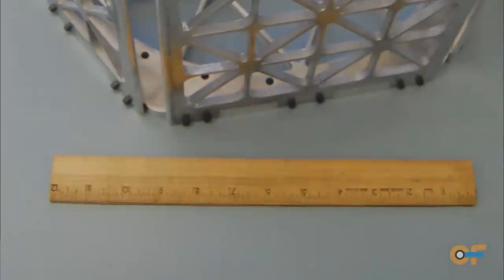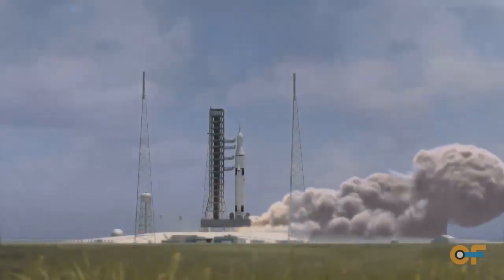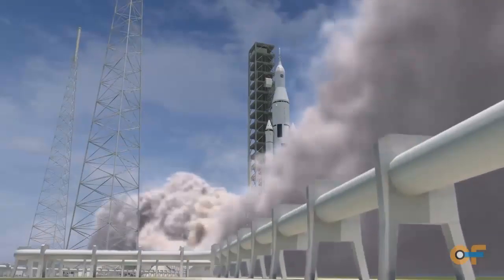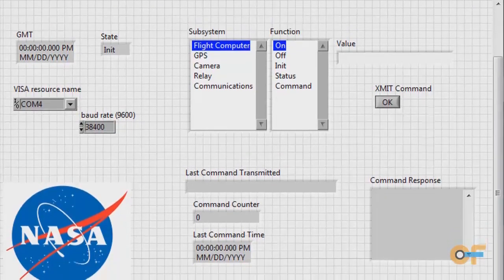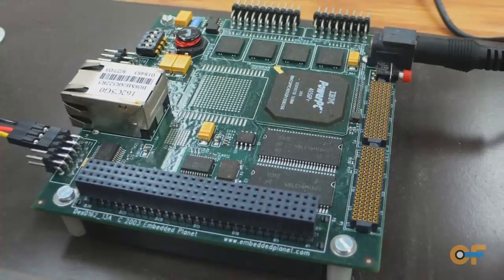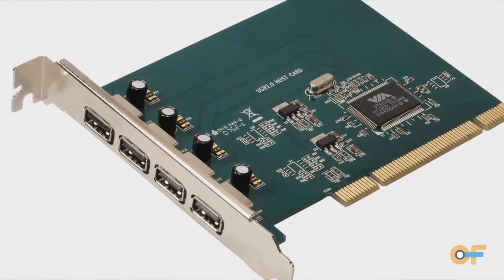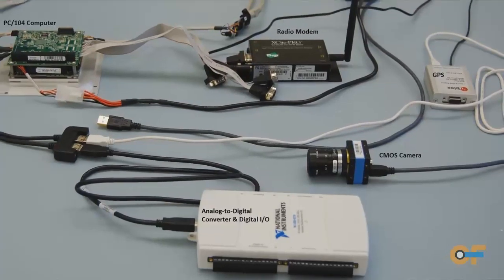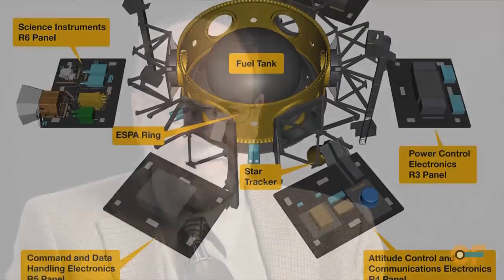NASA | Development of Personal Spacecraft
A number of space experiments never make it to launch because of the price. Langley researchers have created a laboratory to develop and test software and hardware for use in small satellites. Small satellites could allow researchers to try new science sensors, techniques such as wireless avionics, and deployable antennas and power arrays. If successfully demonstrated, personal spacecraft may become a low cost option for testing technology and conducting scientific experiments in space.